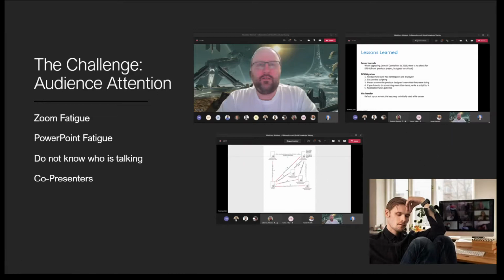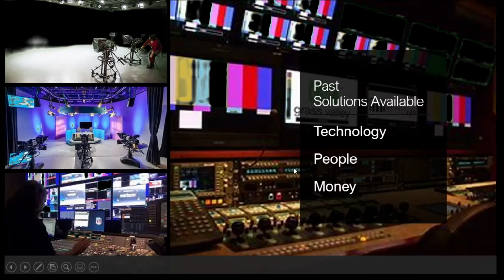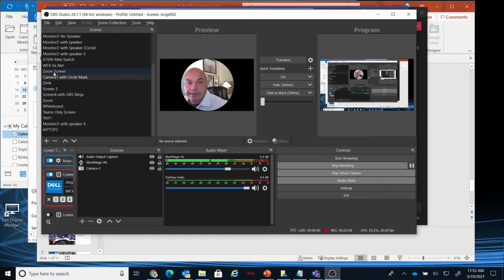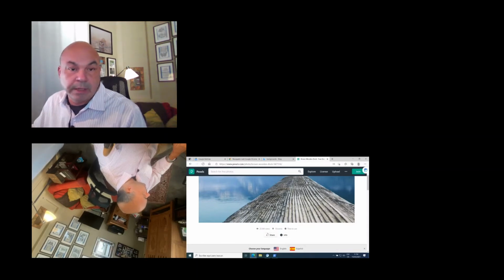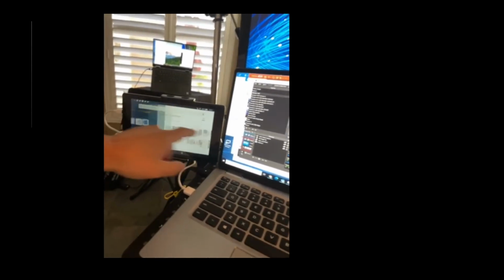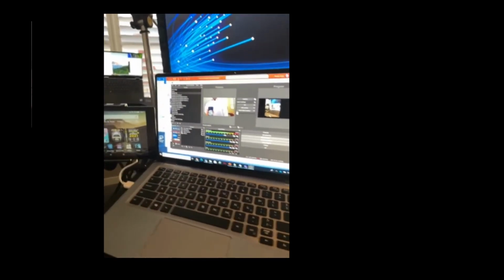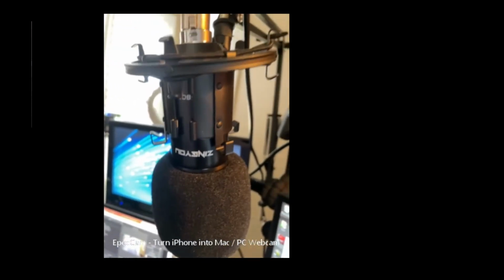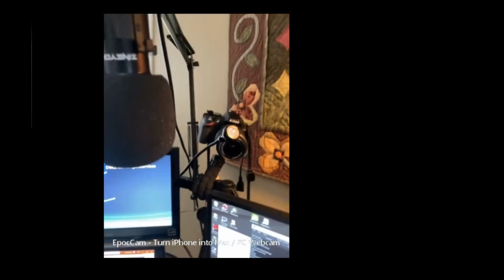Better customer Presentations with OBS (Edited)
(Timestamp Below)
Customers deserve better -  we deserve better.

With all of us participating in virtual presentations many hours per day, we need to do better than just PowerPoint or video.

This is short edited version of a presentation I did to my co-workers on how to do better virtual presentations using OBS (Open Broadcaster Software  )

I cover  many details from why, to what is possible, to my desk setup.

Hope his helps!

Timestamps:
0:00 Intro and Agenda
0:42 The Challenge
1:38 Past Solutions
1:55  New Era / Reality
2:09 We can Do Better
3:47 It's Real - An example
4:36 The Basics
5:45 Tools I use
7:43 Quick Possibilities Demo
13:24  Whiteboard with Desk Camera Example
13:57 The Sky is NOT the limit
14:35 Virtual Whiteboard / Light board Demo
19:19 OBS  Scenes and Sources Quick Overview
20:33  Tour of my desk setup
24:47  Lights do not have to be complicated.
23:09  Use the tools you have! (Zoom/Teams vs OBS)
26:39  Closing thoughts